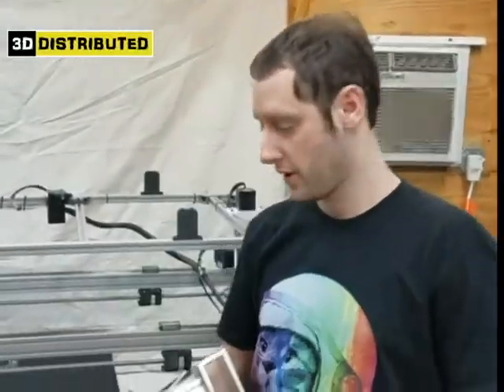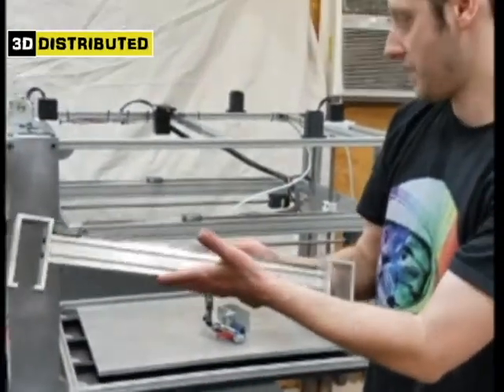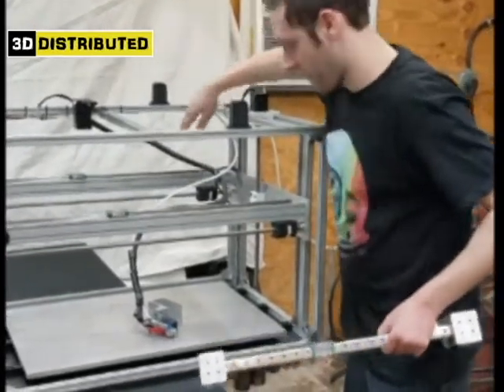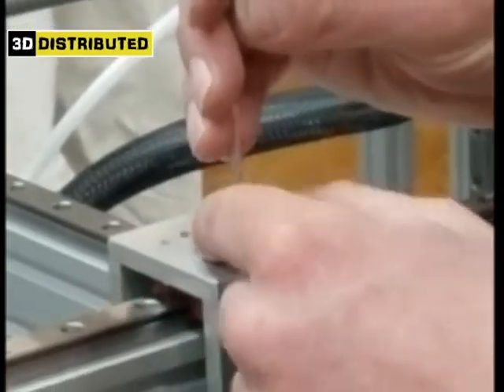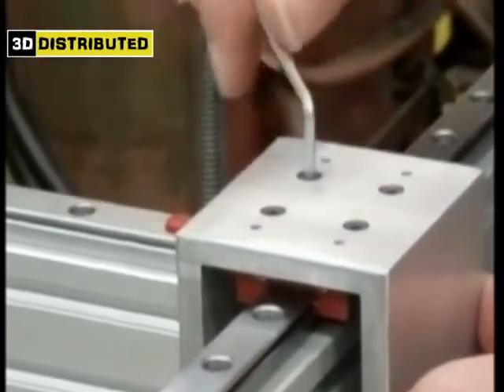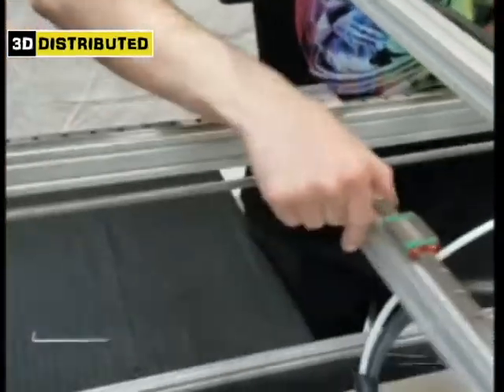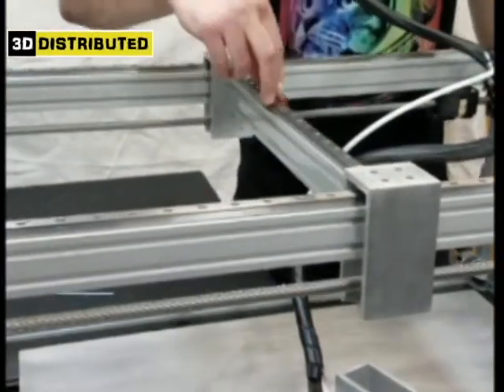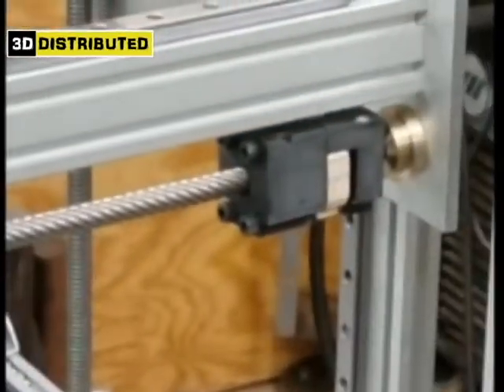WorkHorse X-Carriage Assembly Explained Pt1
In this video we show you how to assemble your WorkHorse  gantry and carriage system using our C-Carriage design.
Our carriage and gantry system is great for 3d printer that use linear rails or lead screw or CNC machines such as routers or mills.
Song: Alexander boyes "winterlight"